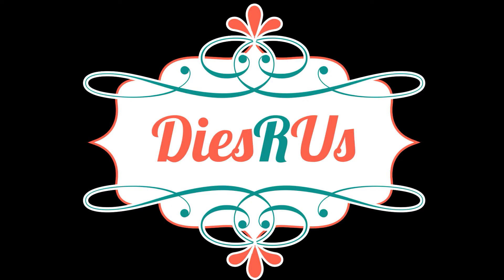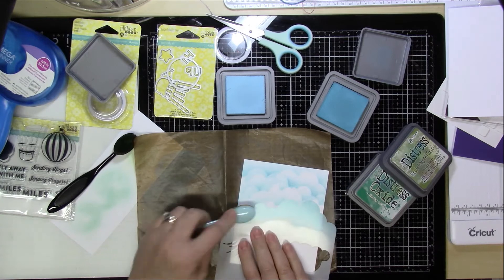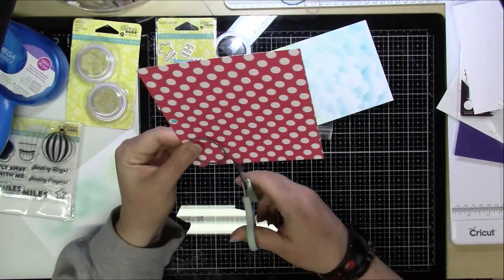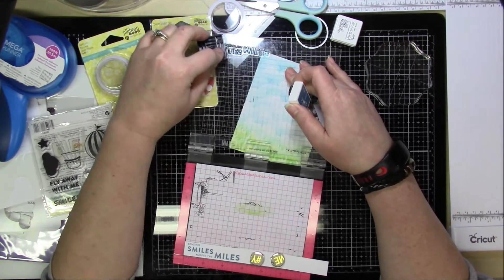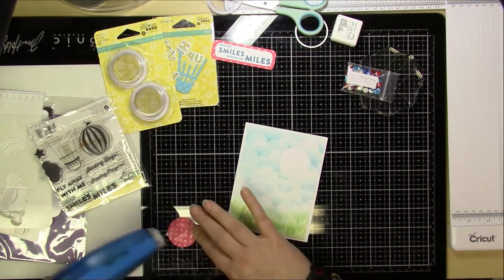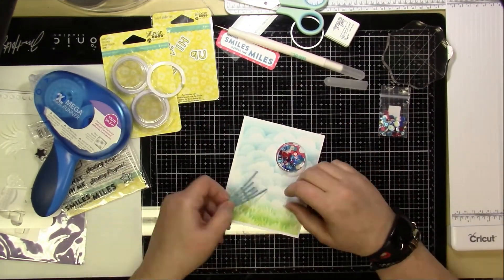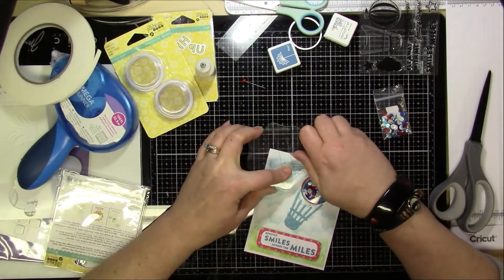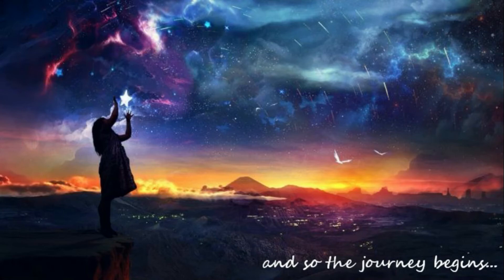Sending Smiles with an Easy Shaker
Head over the Dies R Us to grab all your die cutting needs!